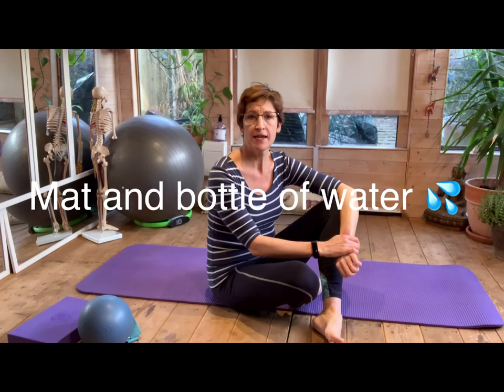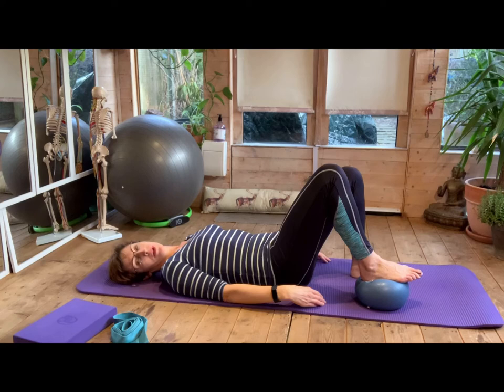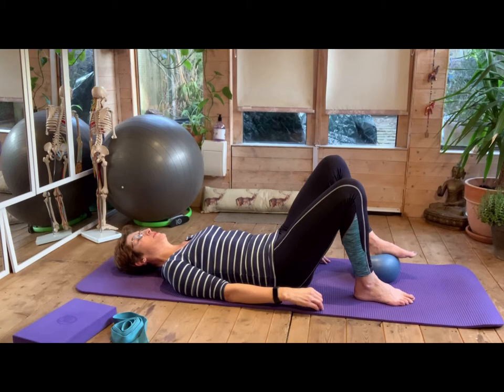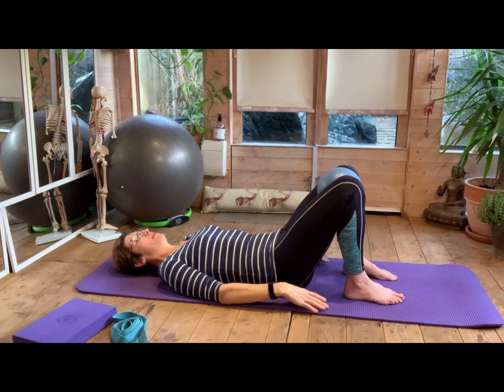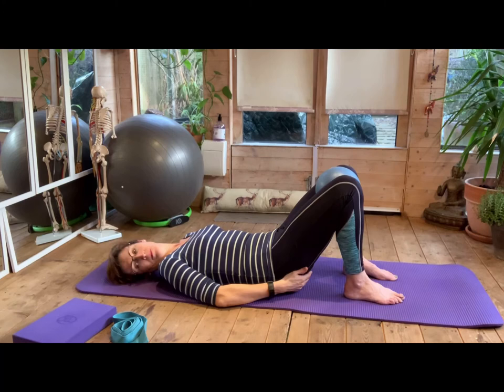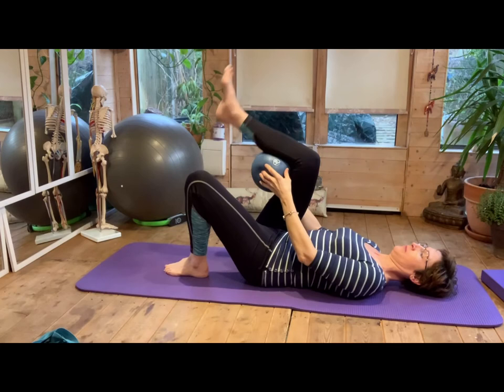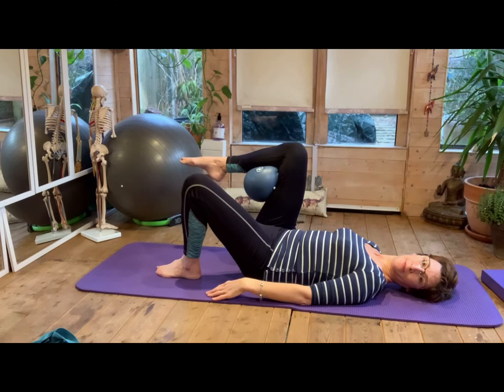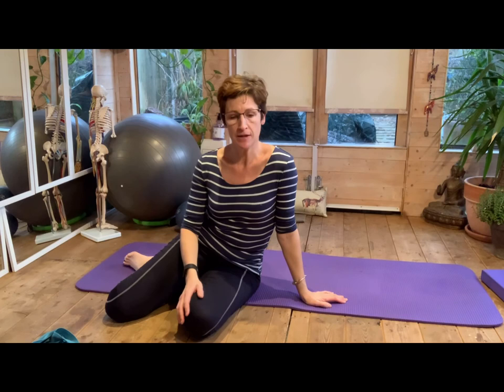Hypermobility #3 Unwind Pilates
Part 3 in a series of 6 Pilates classes specifically for people with Hypermobile joints.
Aimed as a guide only. Thank you
Consult your GP for medical advice.